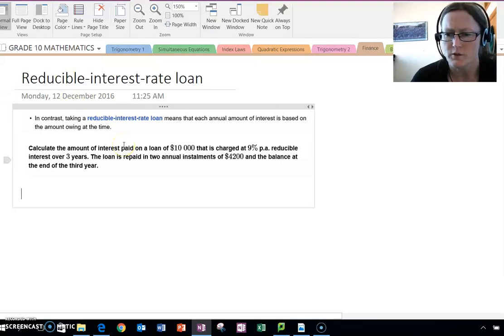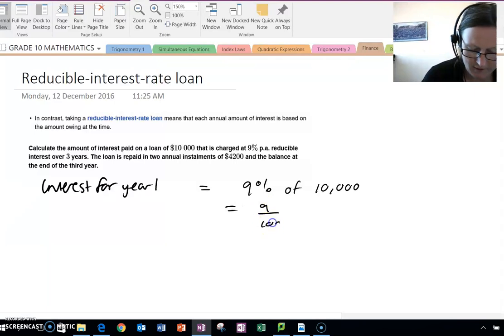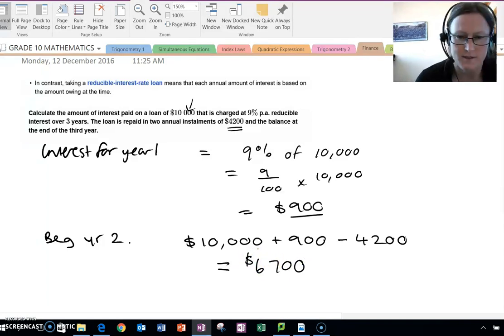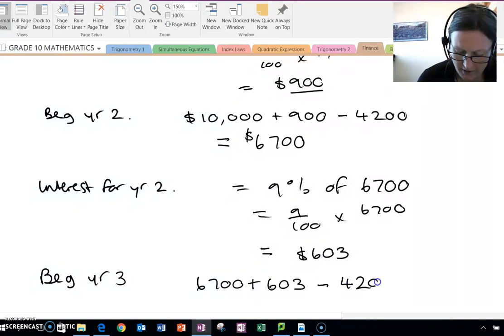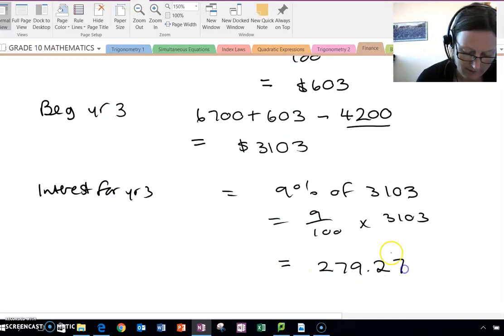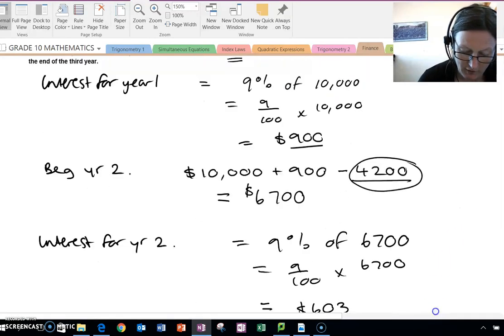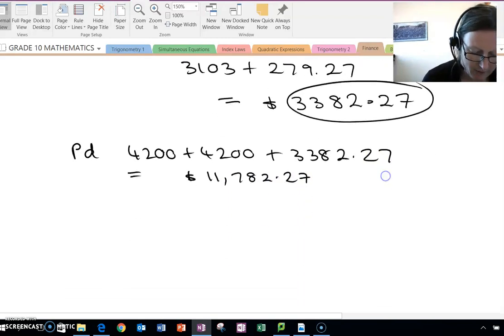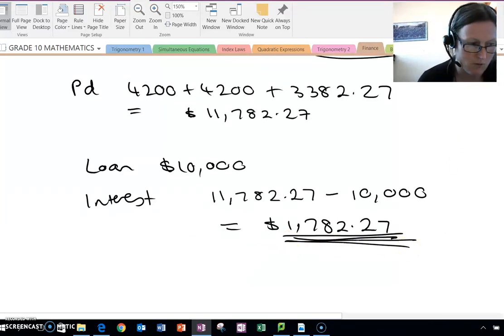Reducible interest rate loan